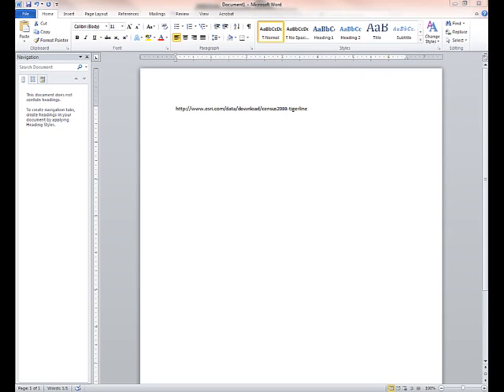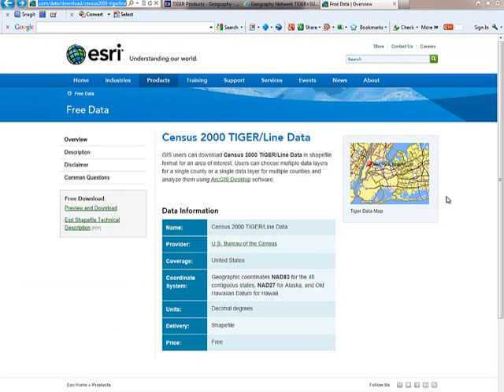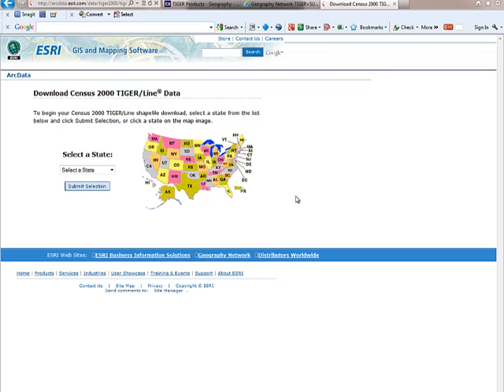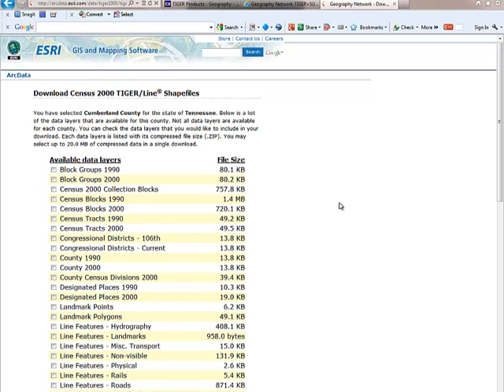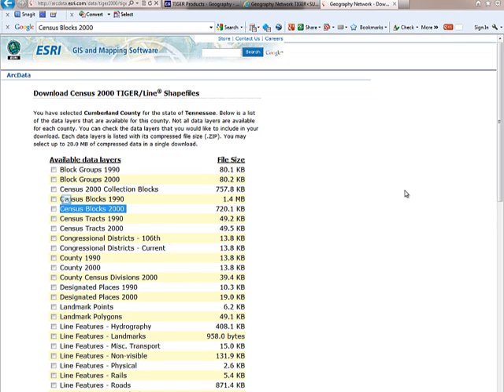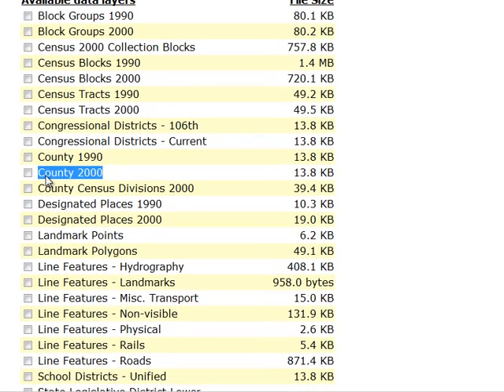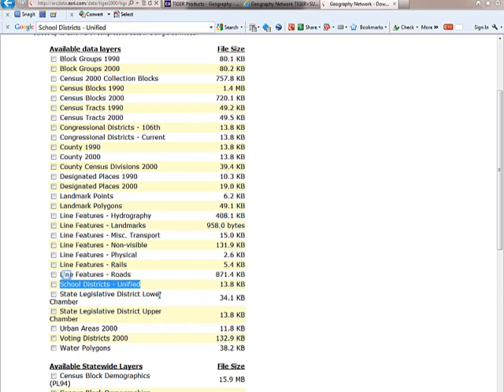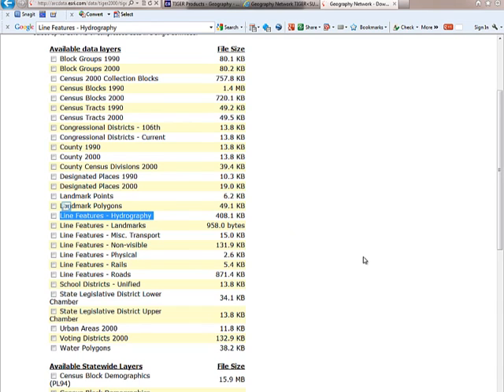Obtaining TIGER Data from ESRI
This 30 minute video demonstrates how to access and download TIGER data from the ESRI Census 2000 data site.